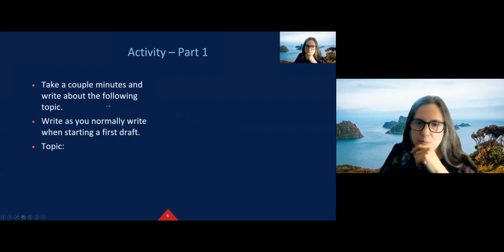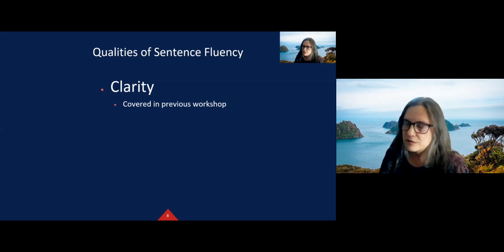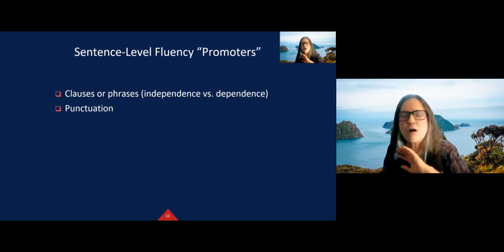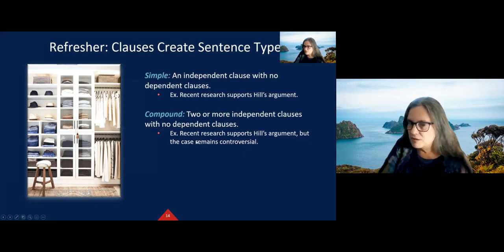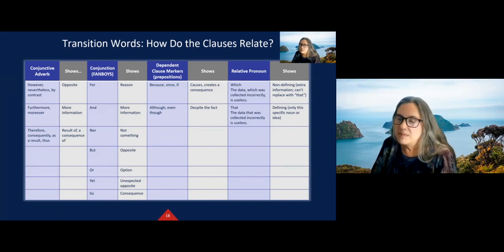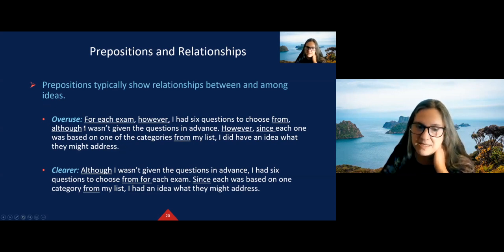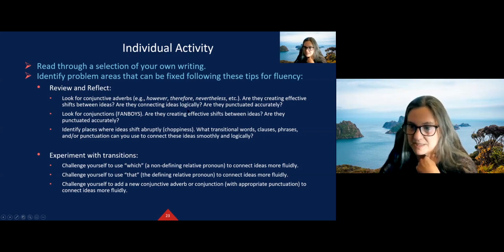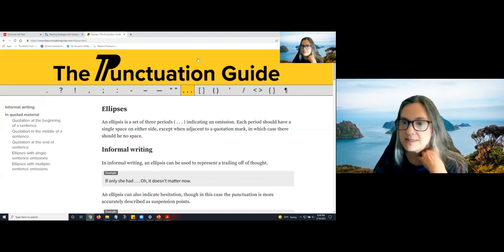ABD to PhD Spring 2022: Sentence Fluency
An examination of issues that interfere with sentence-level fluency, including grammar patterns, transitions, and sentence structure.